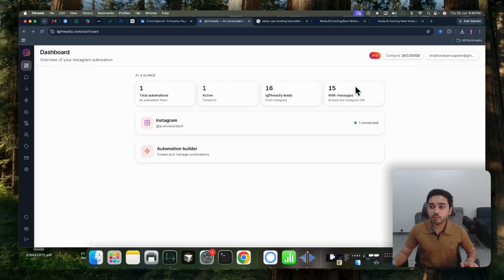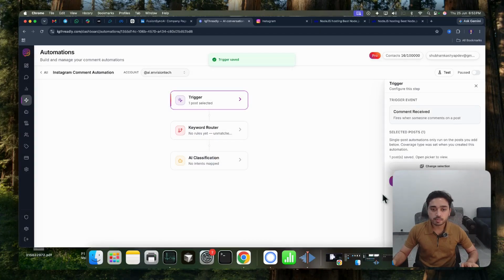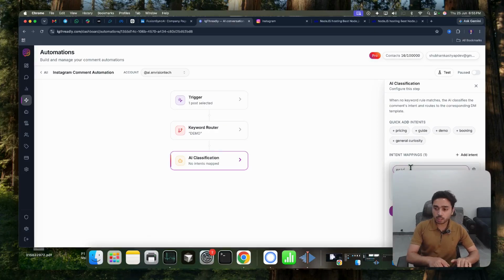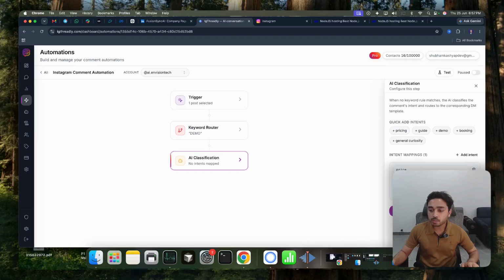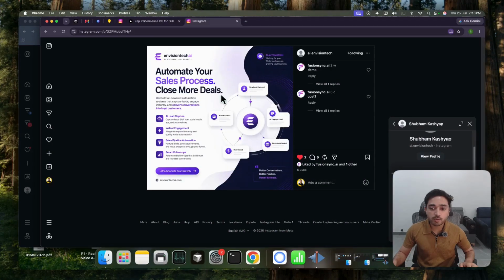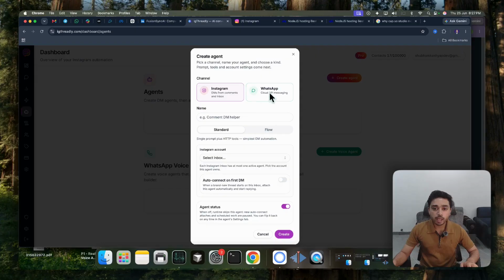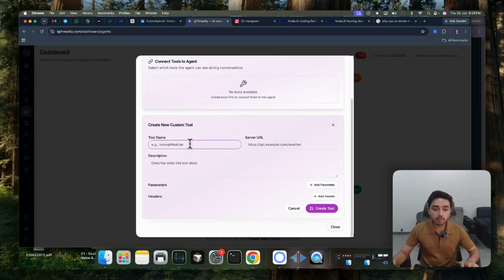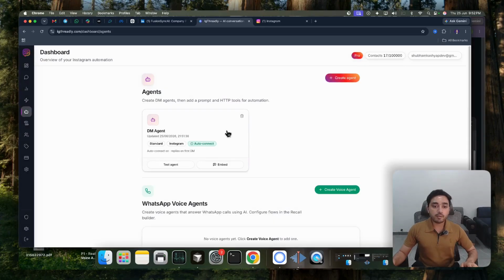AI Instagram Automation Platform Walkthrough | Turn Comments into Qualified Leads | IGThreadly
→ Reach out on Upwork

Turn Instagram engagement into qualified leads with AI.

In this video, I walk through IGThreadly, an AI-powered Instagram automation platform built to help creators, agencies, and businesses convert comments and DMs into real sales conversations.

Instead of manually replying to every comment, IGThreadly automatically responds to engagement, starts conversations in DMs, qualifies prospects using AI, and routes them into your sales process. It also supports AI Sales Agents, WhatsApp Agents, intent classification, conversation memory, and CRM integrations so you never miss valuable engagement signals.

In this walkthrough you'll see:

• Instagram Comment Automation
• AI Intent Classification
• AI DM Automation
• Instagram Sales Agents
• WhatsApp AI Agents
• Lead Qualification Workflows
• CRM Integrations
• Live Automation Demo

This is a complete product walkthrough designed to help you understand how the platform works. In upcoming videos, I'll share real systems built on top of IGThreadly including Instagram Sales Agents, WhatsApp automation, appointment booking, AI lead qualification, and the exact automation I built for an Italian experience and events company.